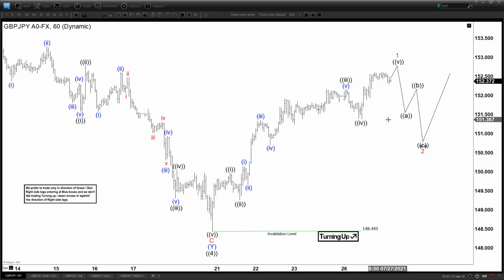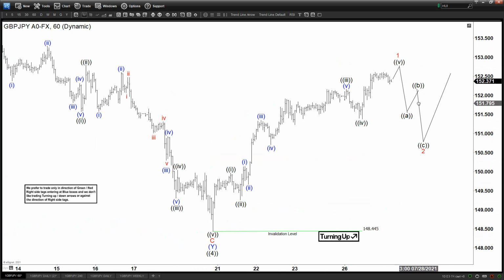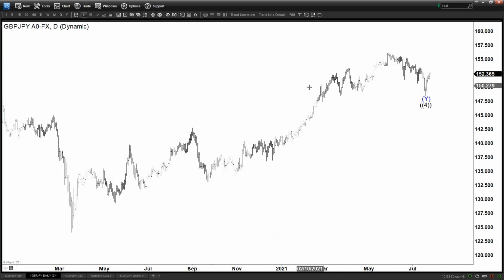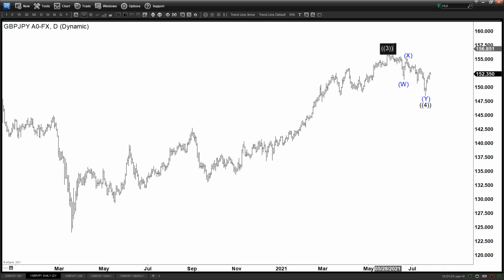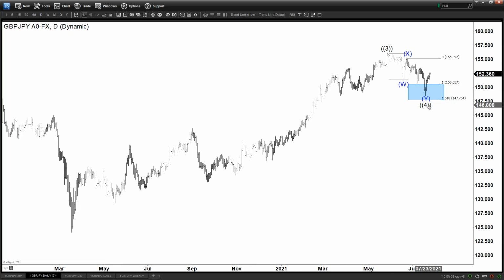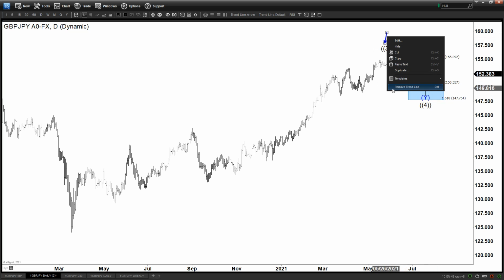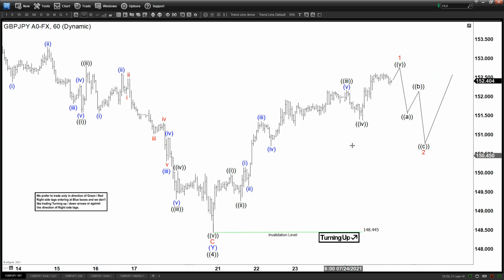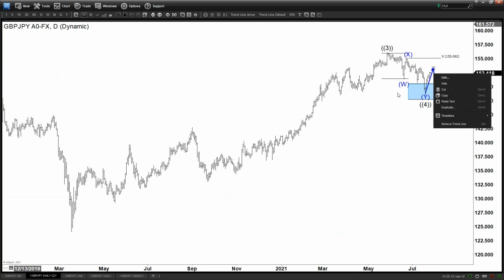GBPJPY Ended Correction | Technical Analysis | Elliott Wave Forecast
✪ Important Tags